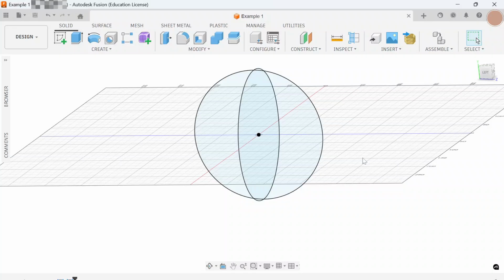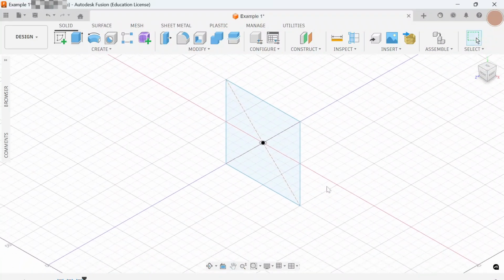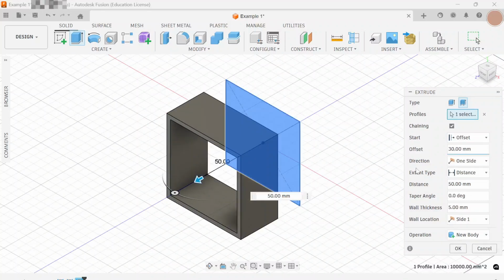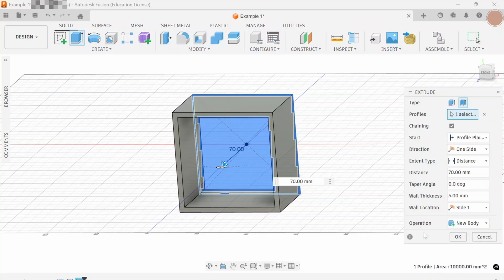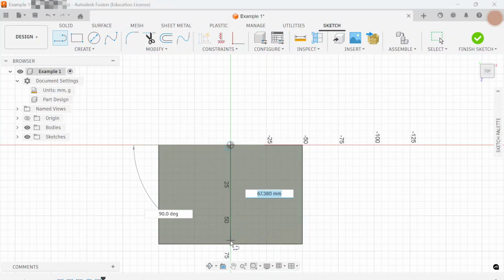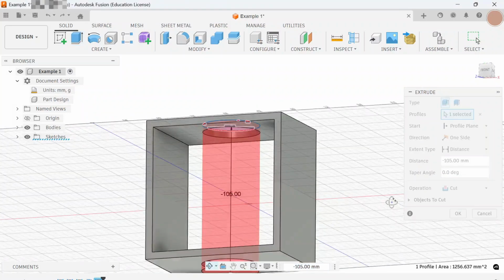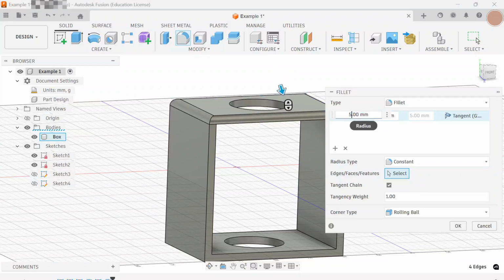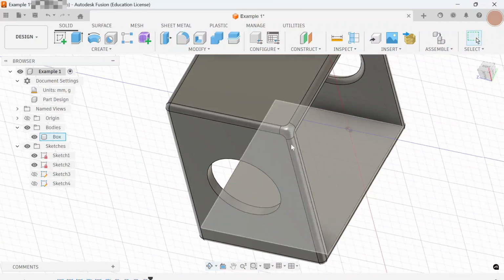Fusion for Beginners - Extrude and Fillet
Basics of the Extrude and Fillet features in Fusion360.
00:00 - Introduction
03:00 - Extrude
08:44 - Cutting with Extrude
10:55 - Fillet